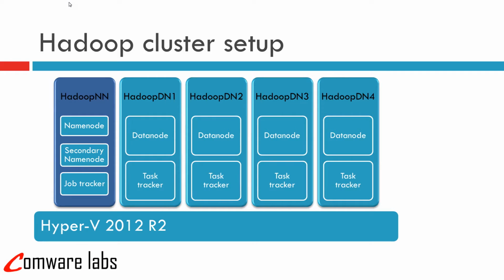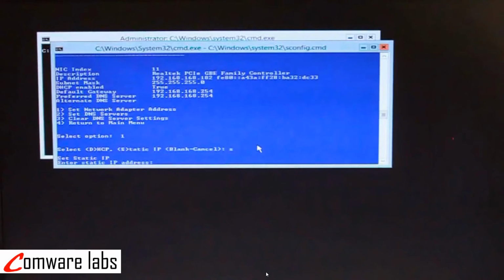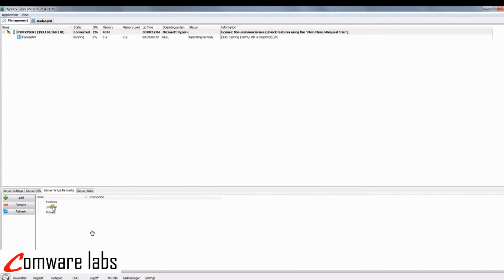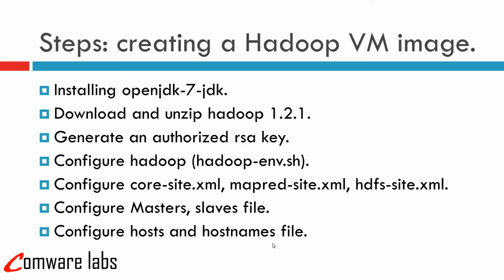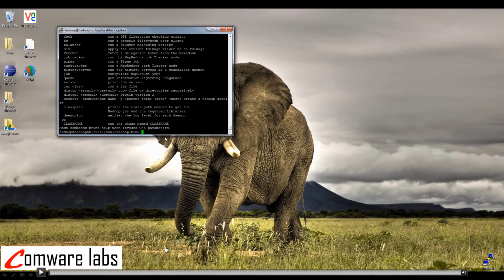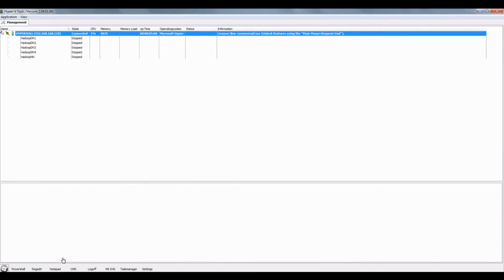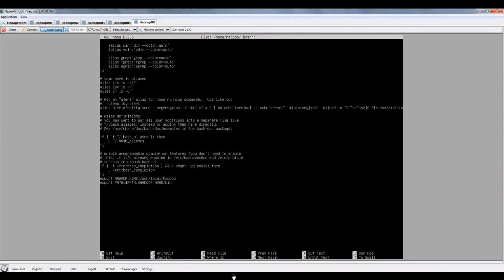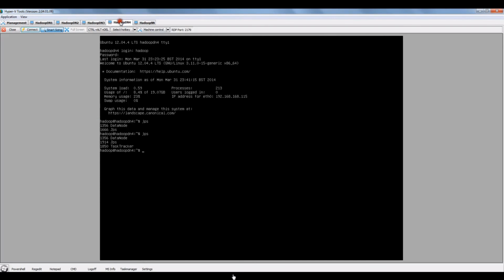Apache Hadoop Installing & configuring multi node hadoop cluster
Installing a hadoop cluster on Hyper-v 2012 R2 with 1 namenode and 4 datanodes.